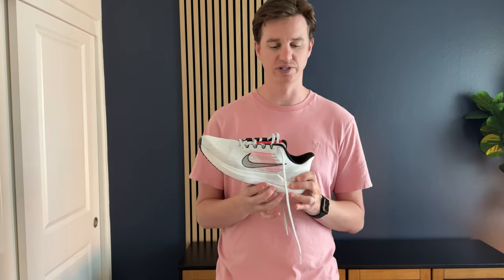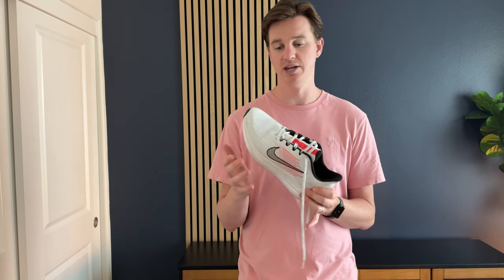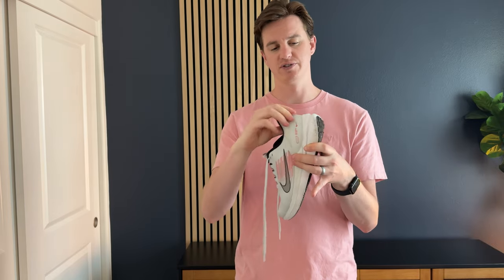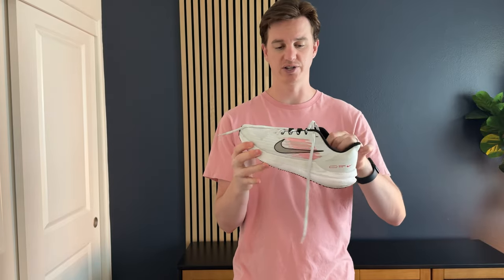Why I love these Nike Men's Sneakers for how weather running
This pair of Nikes are overall great for running, but I found them to be especially good for hot weather running